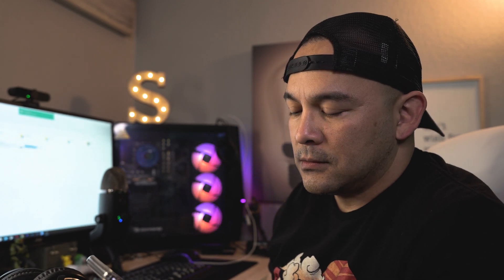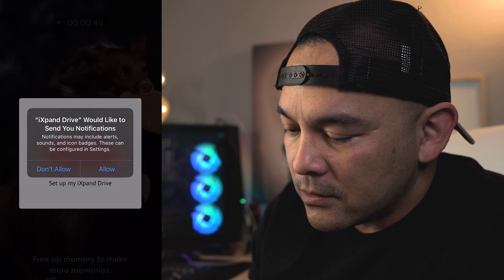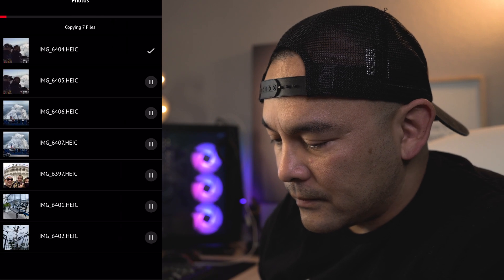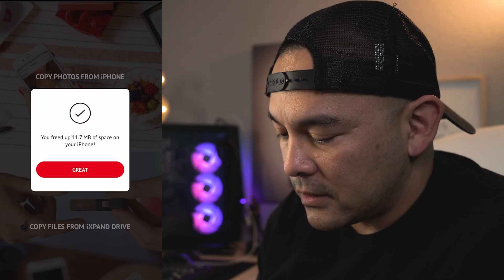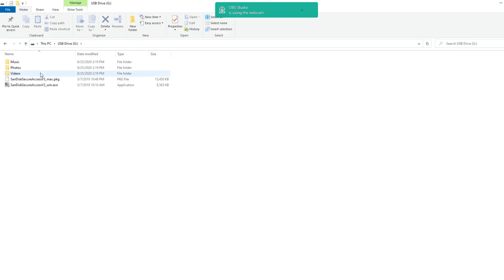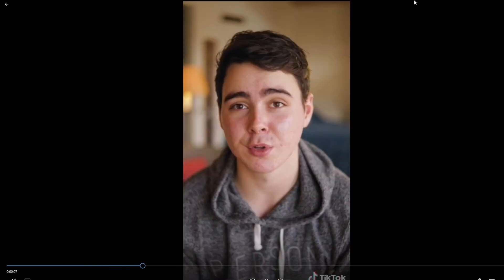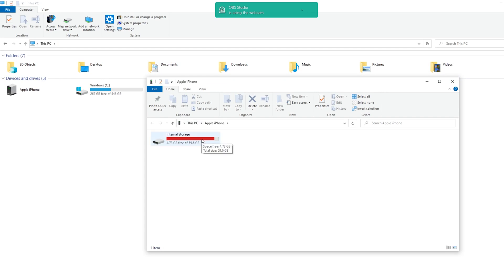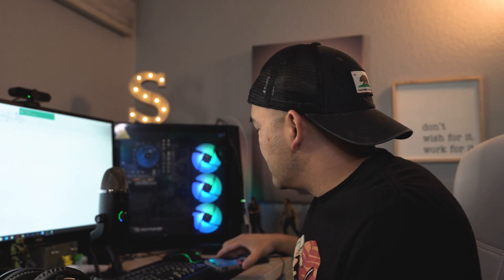SanDisk iXpand Mini Flash Drive for iPhone Review (64GB) on WINDOWS PC | Does it work?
SanDisk iXpand mini flash drive 64gb review and using my windows pc.  I wanted to see how well this flash drive works.  I typically have issues connecting my iphone to my windows pc.  For some reason, Apple and Windows do not communicate very well...at least in my case.  So, I bought  this flash drive to be able to transfer files with ease.  Check it out.

My main camera for my business

My secondary camera for YouTube content

Favorite lens for weddings

My favorite lens of all time

Sony FE 50mm f/1.8 Prime lens

Sony FE 28-70mm f/3.5-5.6 OSS Zoom Lens

Samyang AF 24mm f/2.8 FE Lens for Sony E Mount

Zhiyun WEEBILL S

Thank you for the support!  Everything in this videos is based on information I learned from online resources, my own experience, and books I have read.  Please do your own research before making any important decisions.  You and only you are responsible for any and all digital marketing decisions you make.